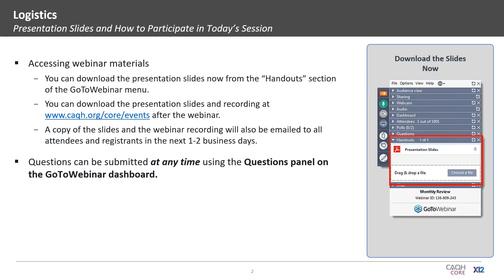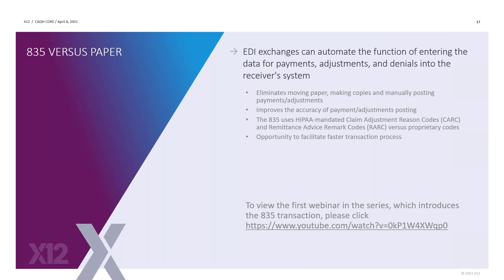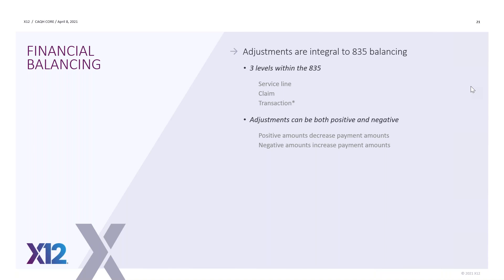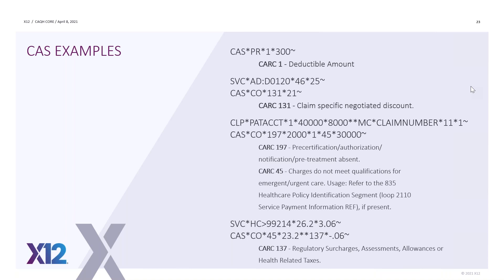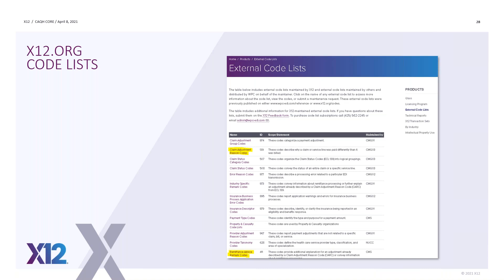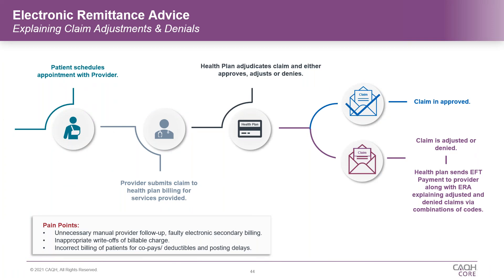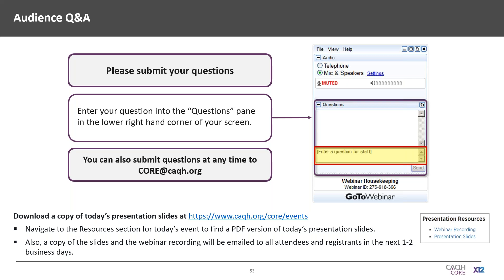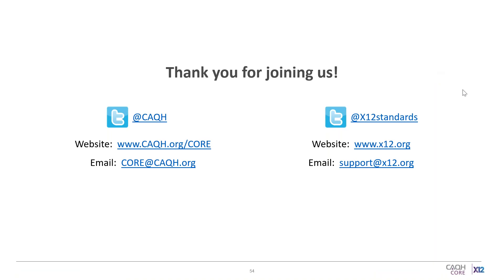CAQH CORE and X12 Webinar Series: 835 Transaction, Standard & Operating Rules for an Advanced User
The X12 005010X221A1 Health Care Claim Payment/Advice (835) TR3 Implementation Guide is the HIPAA-adopted standard for claim payment/advice. This guide provides standardized data content for creation and use of the 835 transaction. The 835 is used throughout the healthcare marketplace by providers to post claim payments and adjustments to their accounting systems. CAQH CORE Payment & Remittance Operating Rules help the industry more effectively implement and use the 835 transaction to understand payment decisions and optimize denial management.

This video is a recording of the second installment of a joint webinar series with the standard development organization, X12, and HHS-designated operating rule author, CAQH CORE.

A deep dive of the X12N 835 standard transaction.
A review of the benefits of using the 835 transaction to automate remittance posting, which save providers both time and money.
An in-depth analysis of how the CAQH CORE Payment & Remittance Operating Rules help enable successful EFT and ERA reassociation for the provider.

To view the first webinar in the series, which introduces the 835 transaction, please